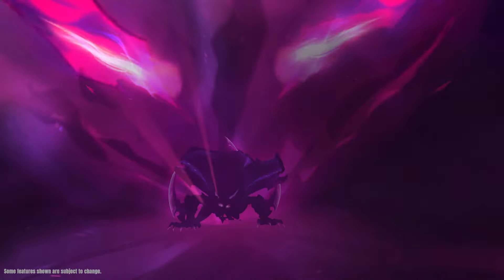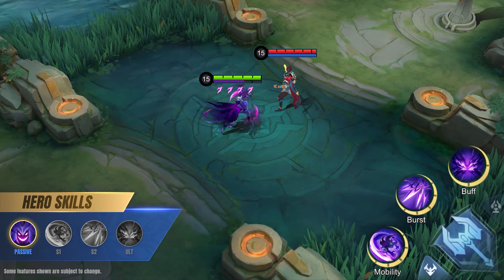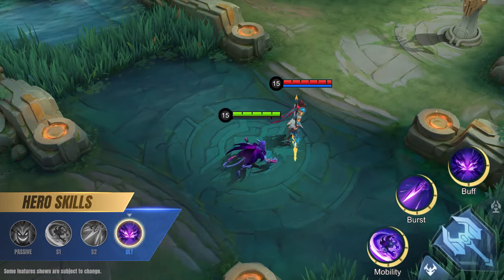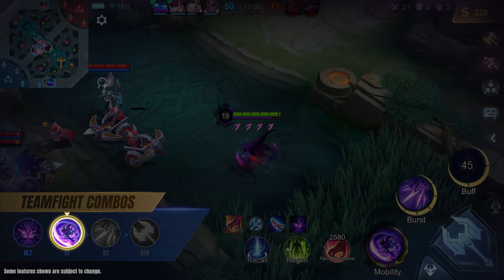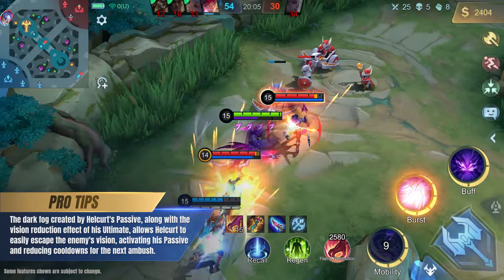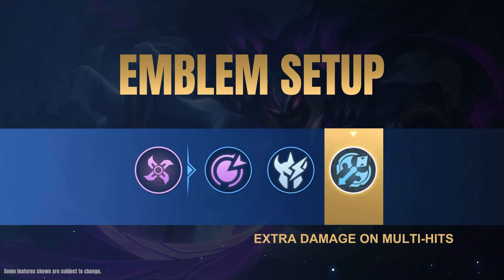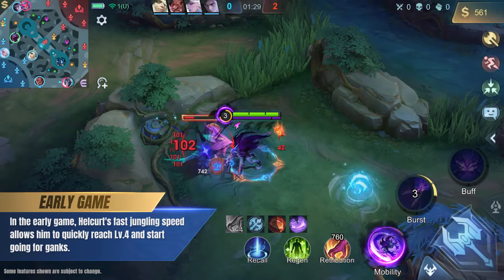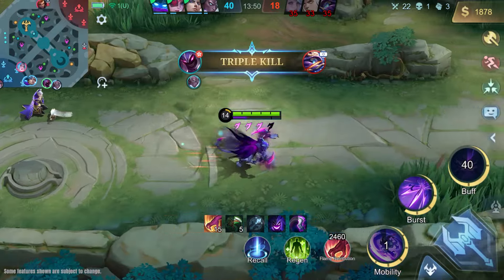Hero Spotlight | Helcurt | Shadowbringer | Mobile Legends: Bang Bang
Get ready for the revamped "Shadowbringer" Helcurt, coming on 04/24!

With three new passive states, Helcurt now gains enhanced survivability and burst potential, offering significant bonuses in and exiting the Prowler State. Any hero killed by Helcurt leaves a dark fog that explodes and spreads, allowing Helcurt to conceal himself within this fog. Additionally, while in the Prowler State, Helcurt will receive CD Reduction for his first skill and Deadly Stingers for his second skill.

Want to fully understand this revamped hero and quickly get the hang of it? Watch the video now!